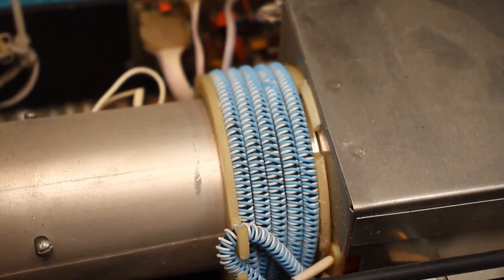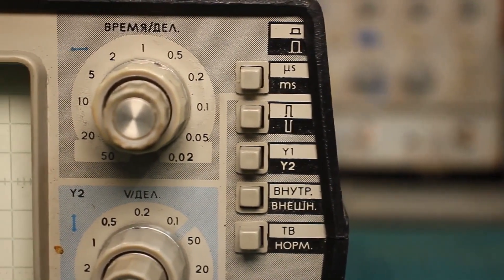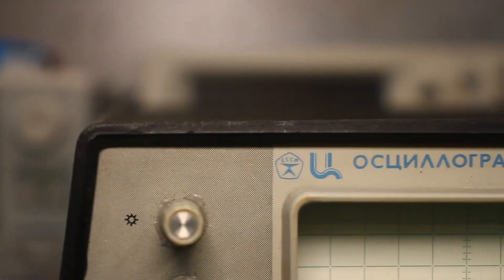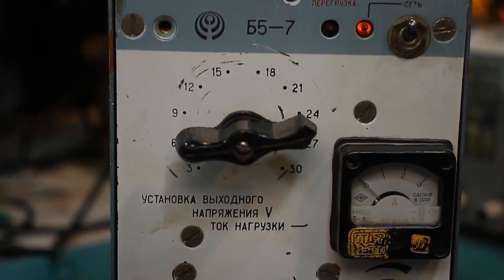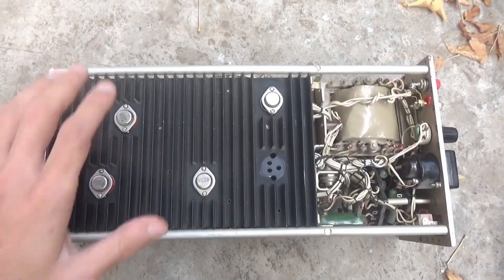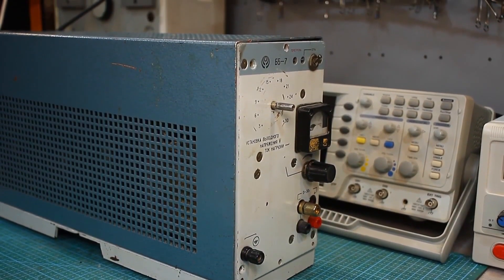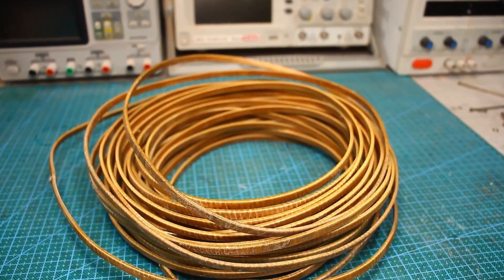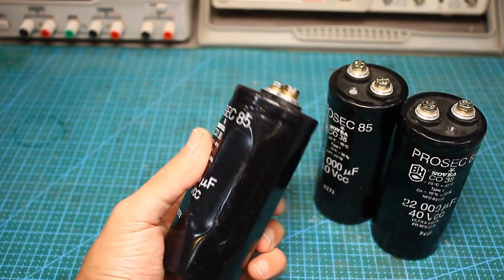An oscilloscope from the flea market and much more!